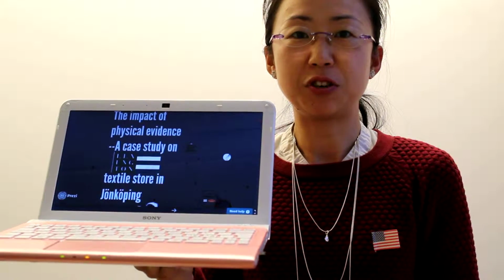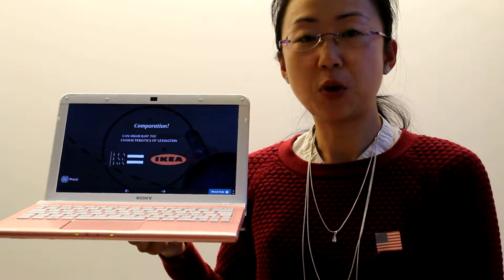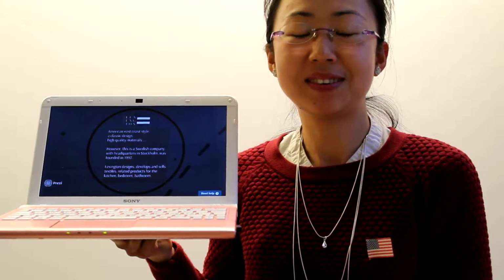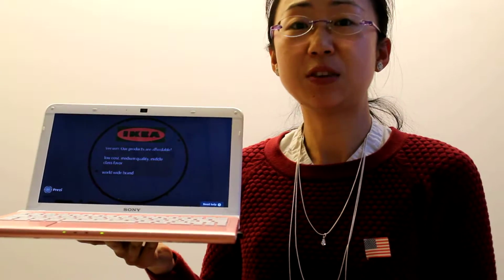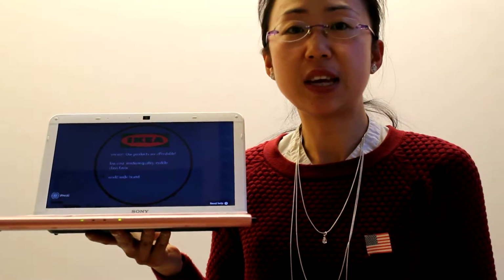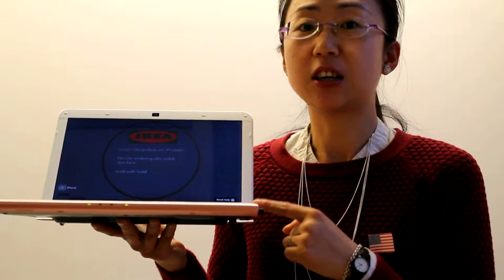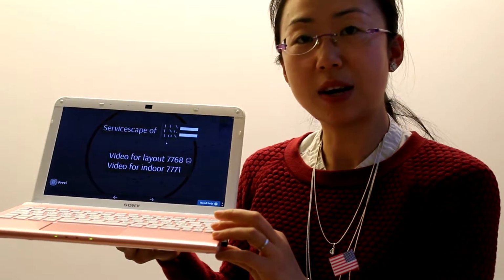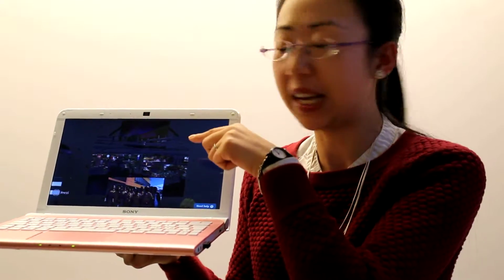Group 20 video presentationof Lexington store in JNKP